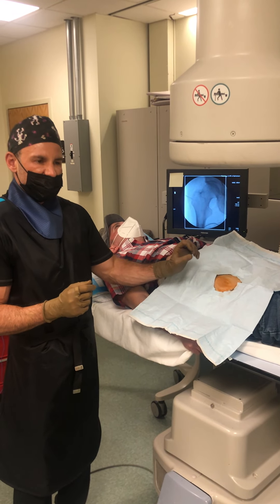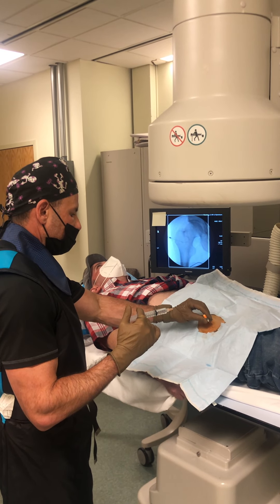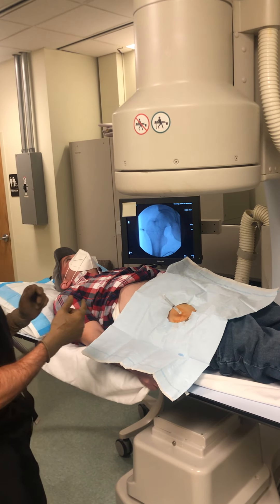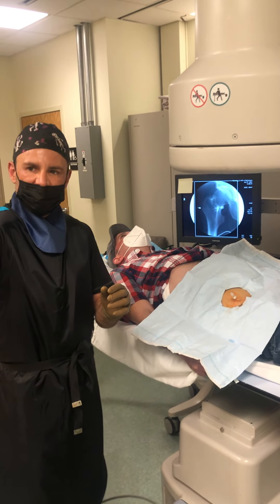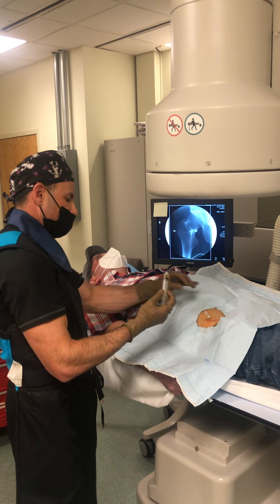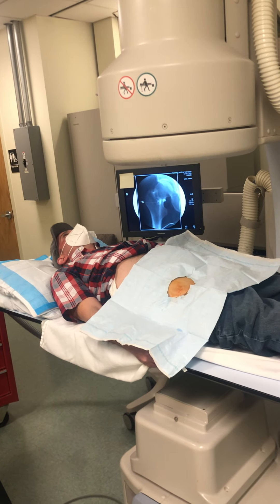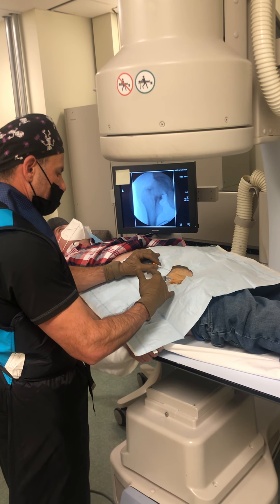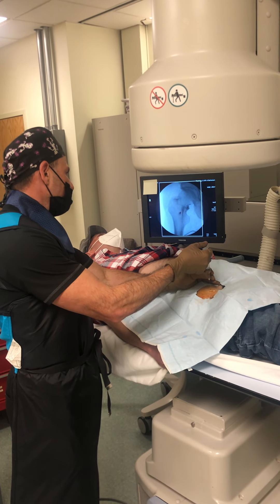PRP injection Hip